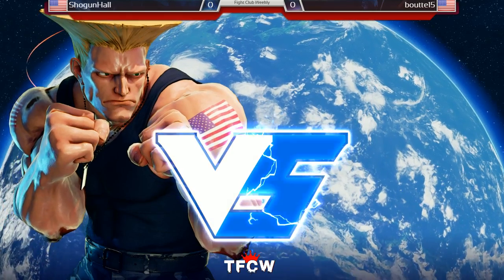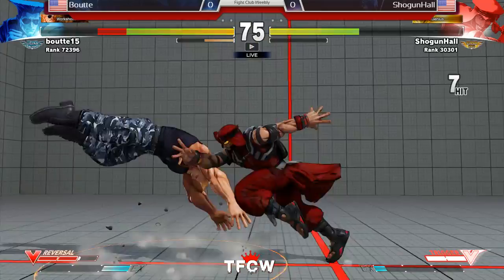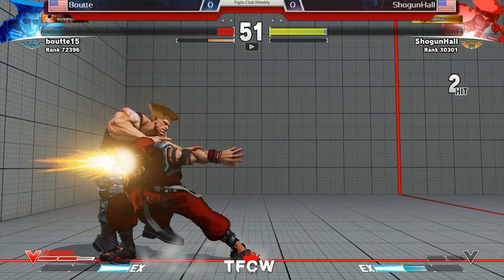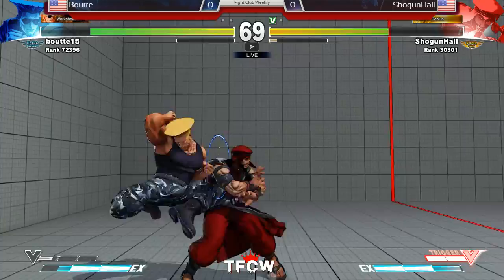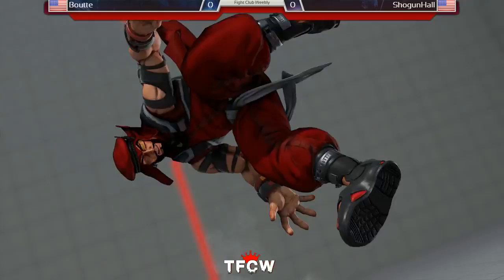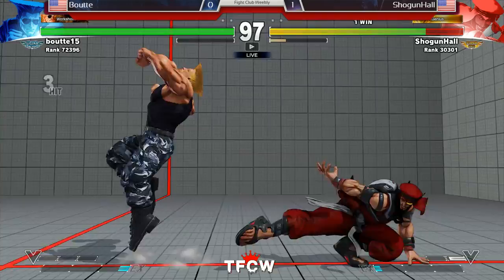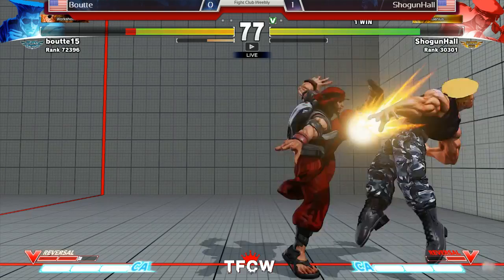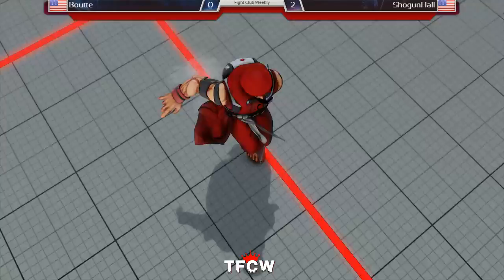TFCW #13 SFV Special: ShogunHall vs Boutte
Guile vs Rashid in a solid match.